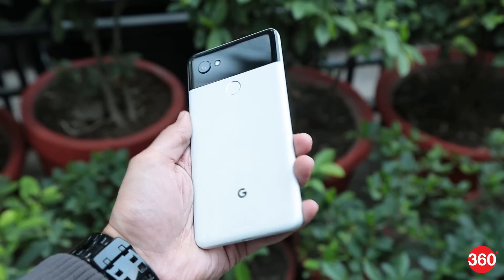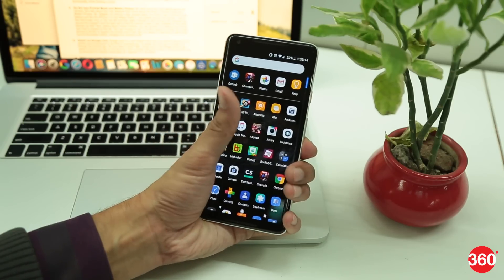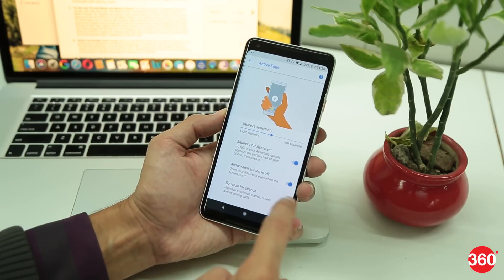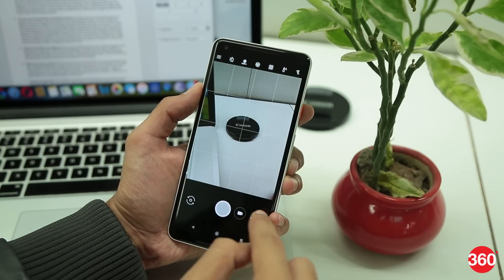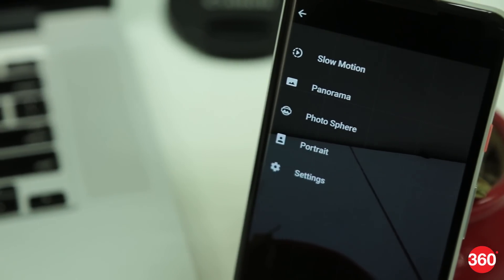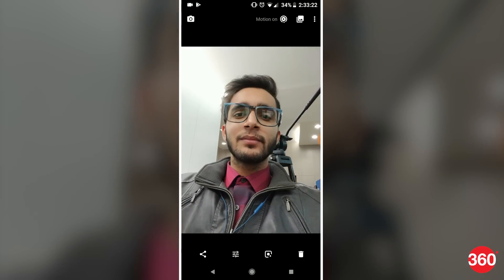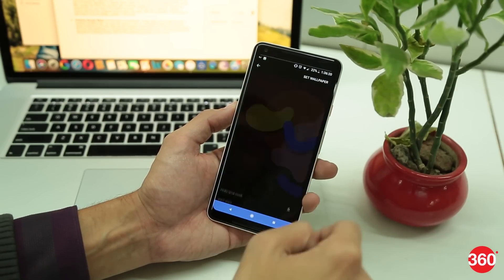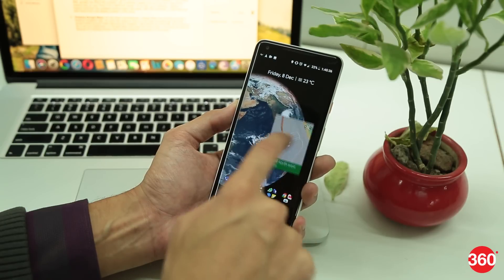Google Pixel 2, Pixel 2 XL Hidden Features, Tips and Tricks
Got yourself a brand new Pixel 2 or a Pixel 2 XL!
Well, keeping the basics aside, here are 7 important tips &
tricks for you to keep in mind to make the most of your prized
possession